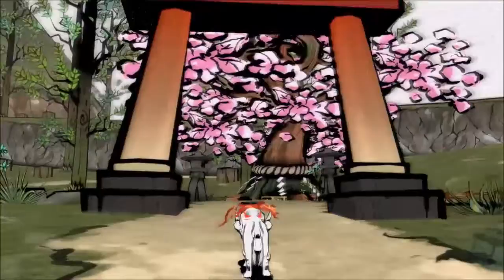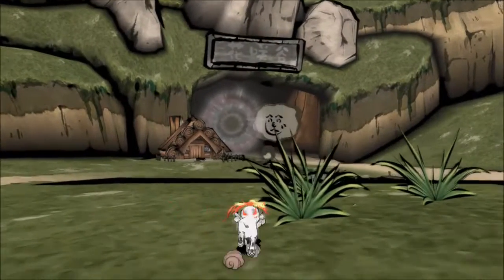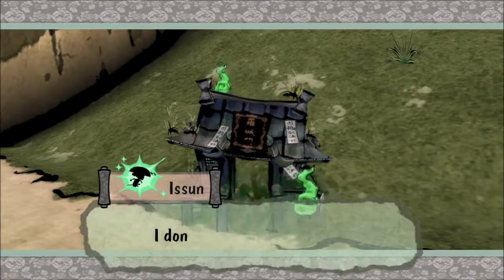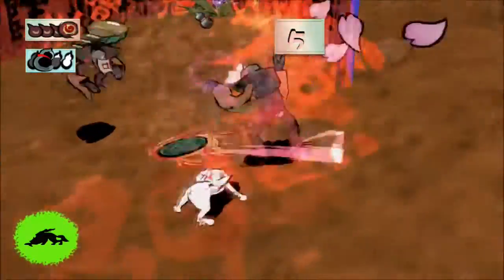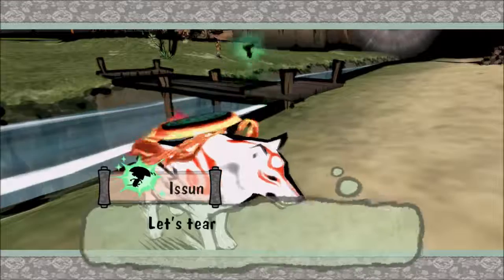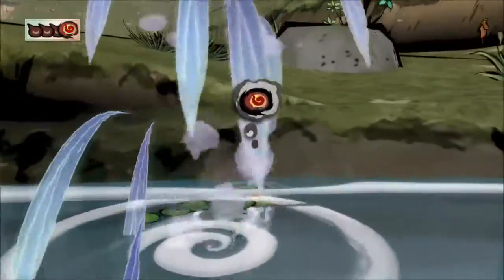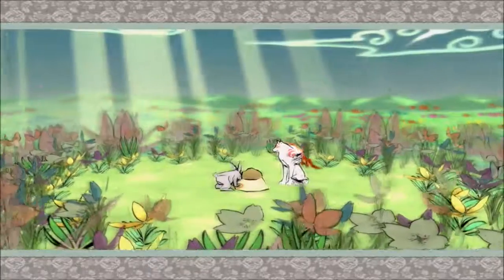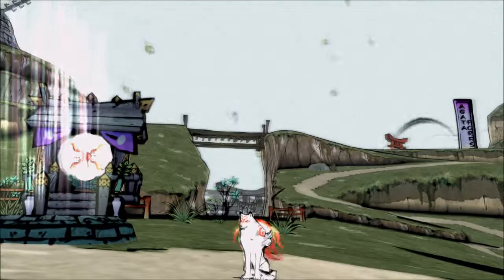okami HD EP5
Time to look around Shinshu Field